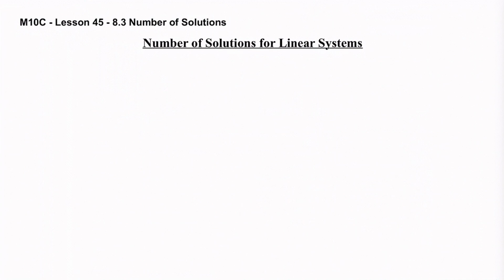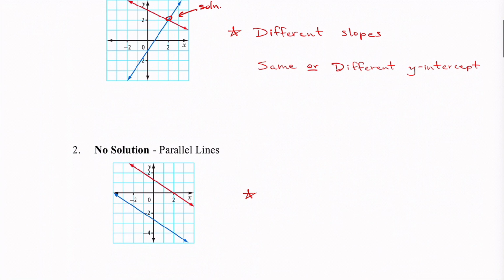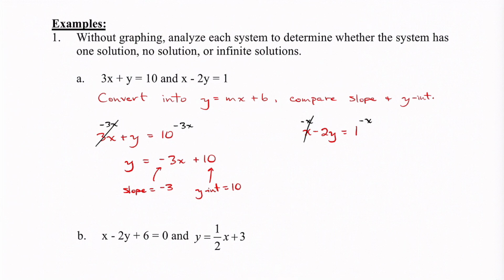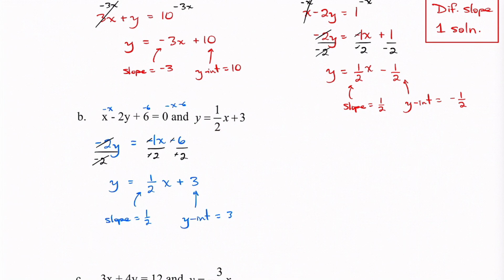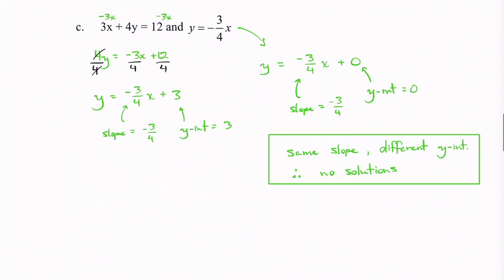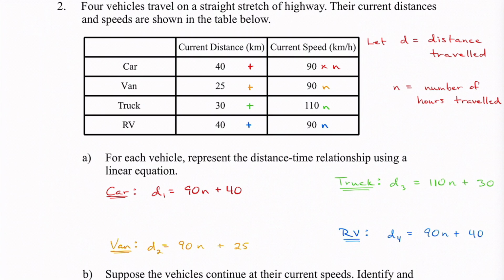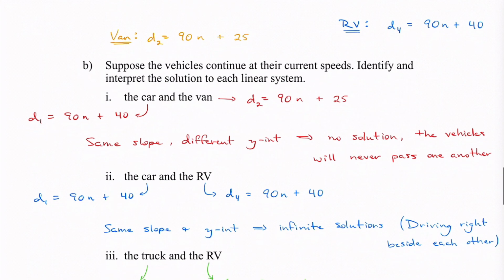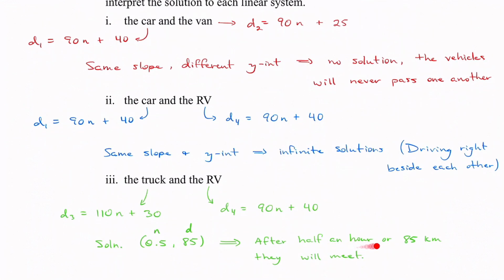M10C - 8.3 Number of Solutions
00:21 - Brainstorming how many times 2 lines can cross
02:13 - One Solution
02:44 - No Solution
03:13 - Infinite Solutions

Example 1
04:02 - Part a
06:29 - Part b
08:31 - Part c

10:21 - Example 2
10:46 - Part a
13:40 - Part b: i) 13:47   ii) 14:24   iii) 15:08 (Solved with calculator @ 15:42)

17:58 - Textbook Questions